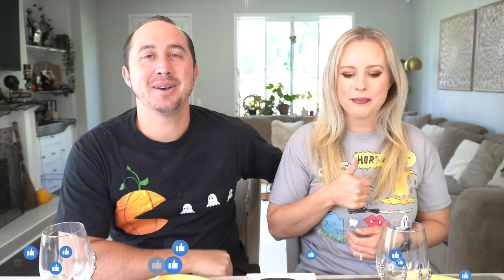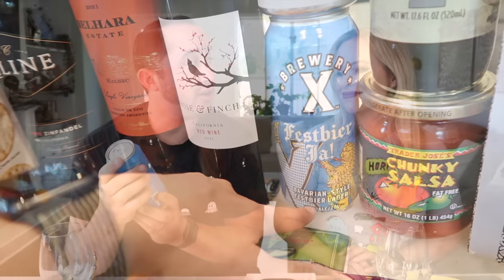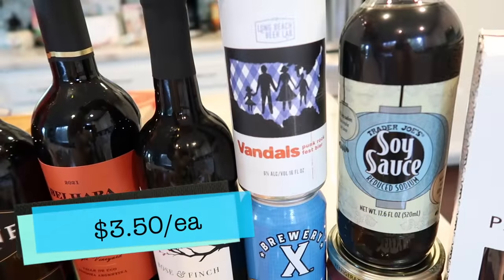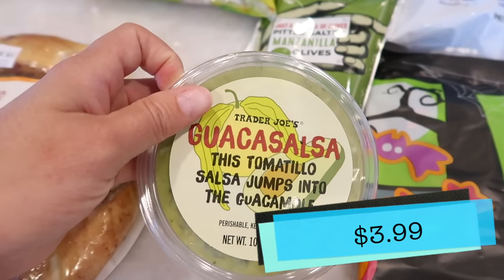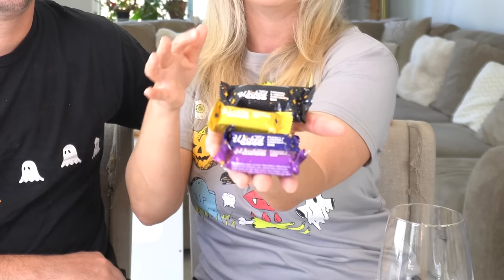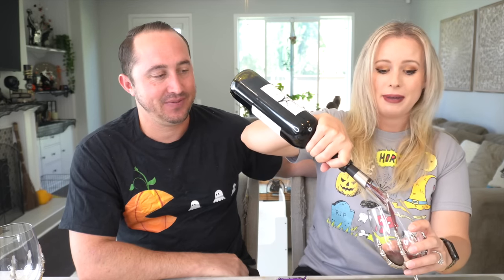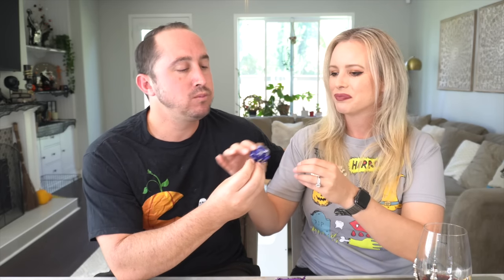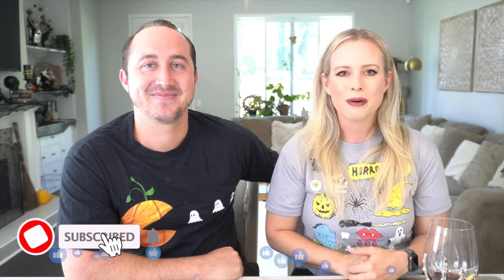EXPERIMENTING WITH TRADER JOE'S FOODS TASTE TEST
We froze the Asiago Garlic Cheese Dip and reheated it to see if it was good so you don't have to. We also tried the NEW Wicked Good chocolate candy bars for Halloween, butternut squash and caramelized onion tart, a couple Oktoberfest beers, guacasalsa and a cheap-o wine that was pretty good!